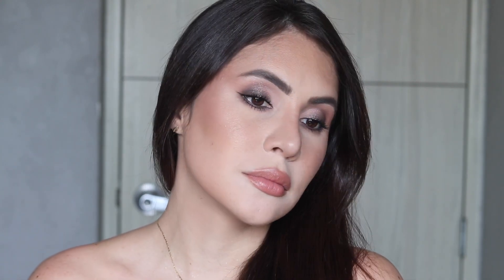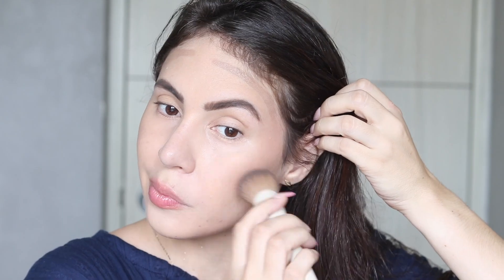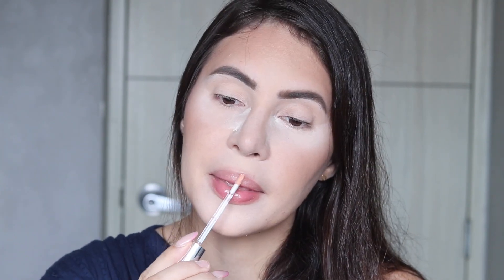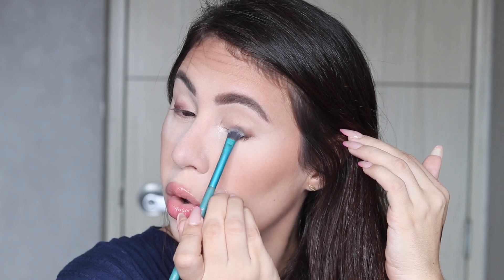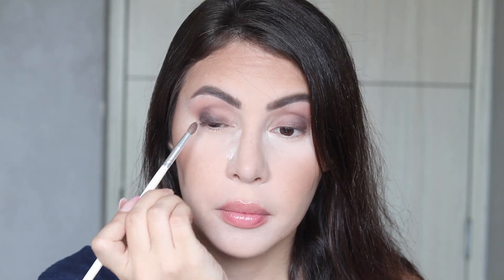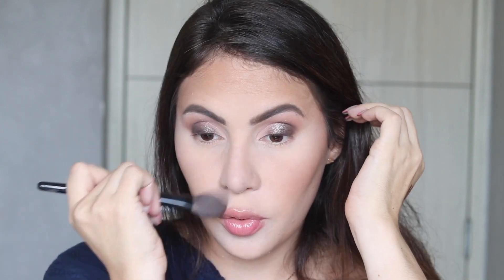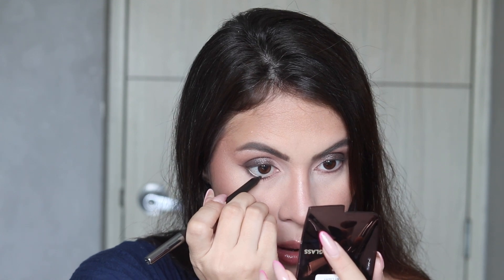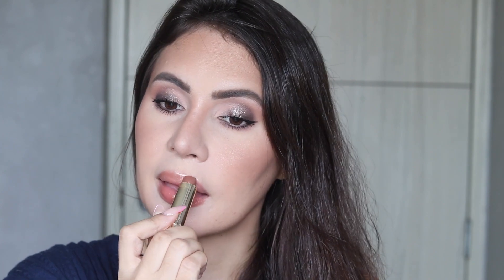GRWM FROM 0 TO 100: I NEED A NUDE NATASHA DENONA PALETTE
PRODUCTS MENTIONED:
♡TOM FORD traceless stick foundation
♡TARTE smoothing primer
♡LAURA MERCIER blurring primer
♡LANCOME teint idole corrector (discontinued)
♡RARE BEAUTY bright side bronzer stick
♡MORPHE X ARIEL brushes
♡LAURA MERCIER tinted moisturizer blush coastline
♡ANASTASIA BEVERLY HILLS dipbrow pomade dark brown
♡NATASHA DENONA I need a nude eyeshadow palette
♡TOO FACED born this way concealer snow
♡LAURA MERCIER trasnlucent powder
♡LAURA MERCIER translucent tone up rose ♡
♡GUCCI bronzer 2
♡BUXOM plum shot flush
♡LAURA MERCIER matte caviar sticks dark cacao
♡LAURA MERCIER Caviar stick cocoa
♡MORPHE X JACLYN brush set
♡LAURA MERCIER rose glow highlighter
♡GUCCI rosy beige blush
♡HOURGLASS radiant light ambient lighting powder
♡NARS ita brush
♡LAURA MERCIER caviar eyeliner bronze
♡LAURA MERCIER caviar eyeliner tuxedo
♡TARTE tartelette tubing mascara
♡MERIT lipstick in the shade slip